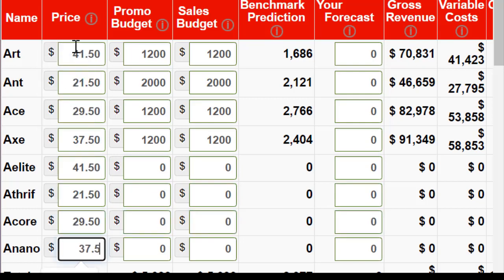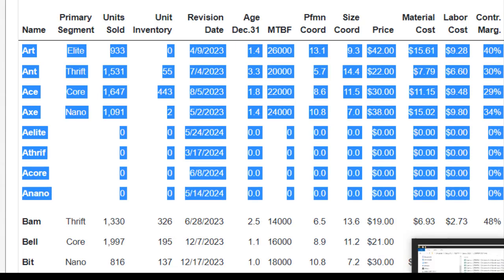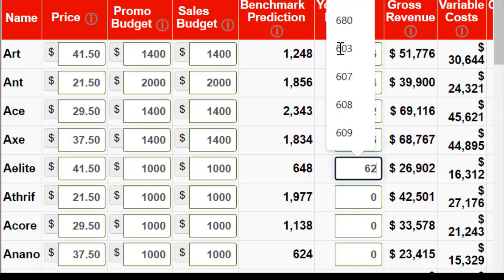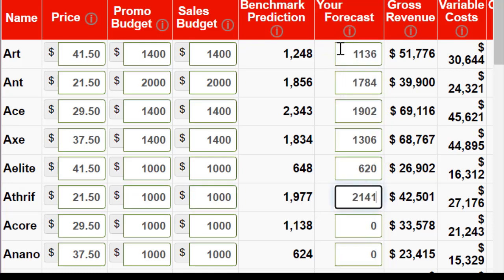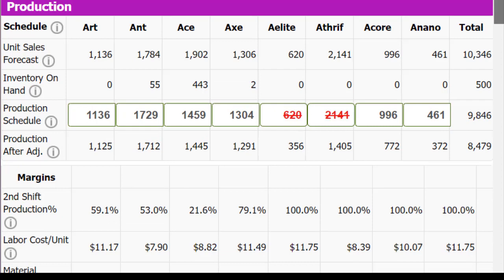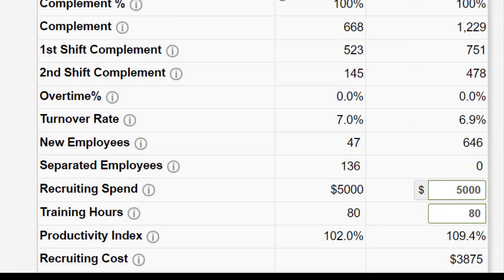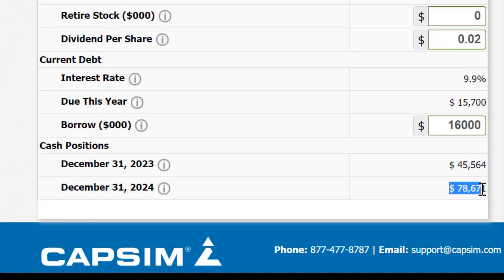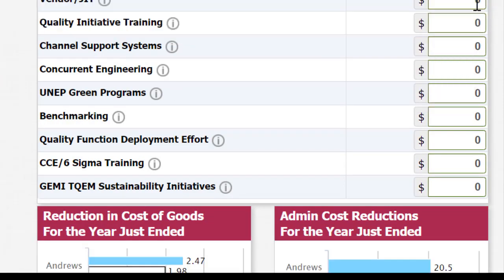CompXM Guide Round 2 Top Results 999 of 1000 - CompXM Tutorial – July 2026 version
CompXM 2025 Guide Top results 999 of 1000 - FREE support for Round 1- Email to: - Support to complete 4 rounds and 5 quizzes top results = USD 40

975+ Comp xm Round 1 to 4 Answers 2026

compxm guide,
compxm tips,
Compxm help,
compxm,
guide,
Tips,
help,
2025,
2026,
compxm answers,
answers,
round 1,
round 2,
Round 3,
Round 4,
spreadsheet,
compxm forecasting,
board queries answers,
quiz answers,

QUICK
capsim round 1 decisions,
REHEARSAL,
Situation Analysis,
Caculating Market Demand,
quiz answers,
HR, Labor, Marketing, TQM,
adding capacity,
repositioning,
sweet spot,
ideal spot,
MTBF,
promotion budget,
sales budget,
accessibility,
awareness,
sales forecasting, pricing,
ideal automation,
sensor, sensors,
adding capacity,
upgrade,
negotiations, labor strikc,
TQM initiative,

CAPSIM, 2017,
CAPSTONE,
Business Strategy Game,
guides,
tutorials,
winning tips,
CAPSIM Guides,
CAPSIM Winning Tips,
Simulation Game,
R&D,
marketing,
rehearsal,
finance,
capsim forecasting,
capsim strategy,
capsim cheats,
capsim secret,
capsim finance tips,
quiz answers,

tutorials,
winning tips,
CAPSIM Guides,
CAPSIM Winning Tips,
Simulation Game,
how to win capsim,
compXM answers,
compXM guides,
capstim tips,
tricks,
strategy,
round 1, round 2, round 8, all rounds,
R&D,
marketing,
rehearsal,
finance,
capsim forecasting,
capsim strategy,
capsim cheats,
capsim secret,

compxm guide,
compxm tips,
Compxm help,
compxm,
guide,
tips,
2023,
2024,
2025,
2026,
compxm answers,
answers,
round 1,
round 2,
spreadsheet,
excel,
compxm forecasting,
board queries answers,
quiz answers,
CompXM 150
compxm guide,
compxm tips,
compxm help,
compxm guide 2024,
compxm,
guide,
tips,
2023,
2024,
2025,
2026,
Compxm 2024,
compxm answers,

Comp xm board query answers,
Comp xm board queries answers,
Comp xm guide 2022,
Comp xm guide 2023,
Comp xm guide 2024,
Comp xm guide 2025,
Comp xm guide 2026,
Comp xm tips 2024,
Comp xm tips 2025,
Comp xm tips 2026,
Comp xm round 1
Comp xm round 2
Compxm guide reddit
compxm final exam 2024
compxm board query answers
comp xm board query answers quizlet
capsim comp xm exam
compxm forecasting
how is compxm graded